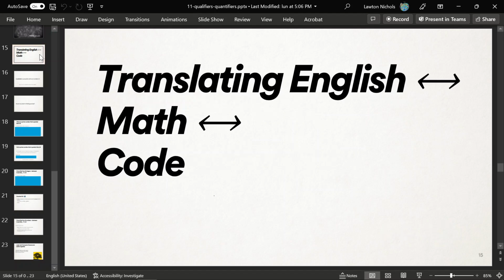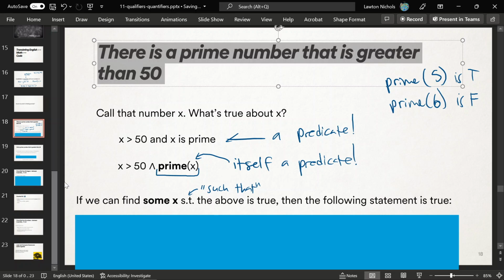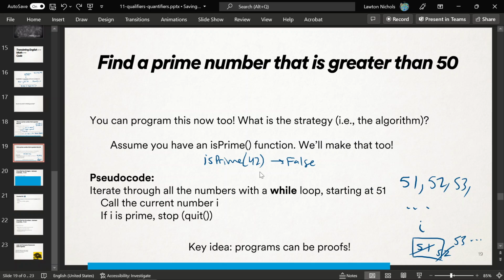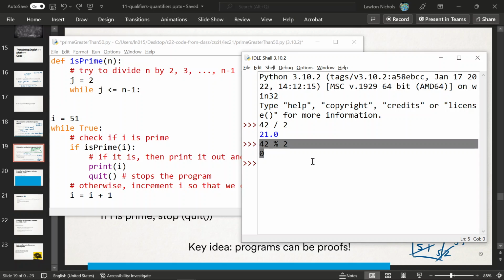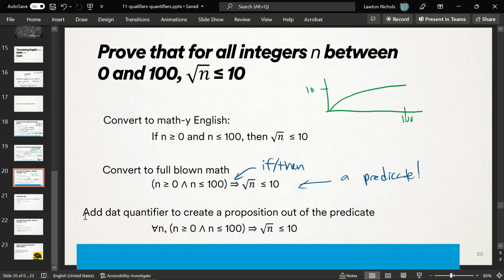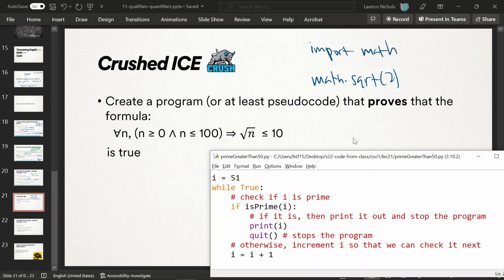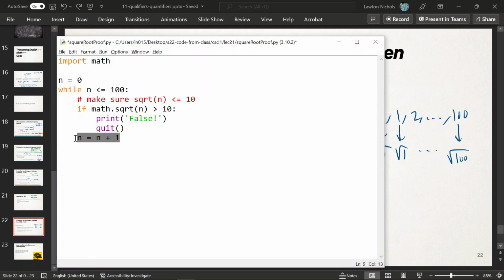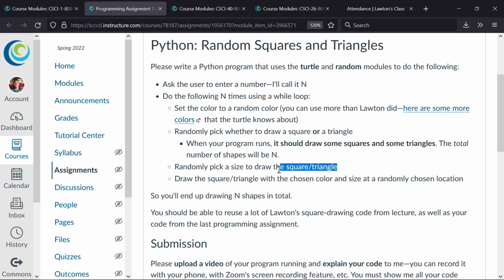(S22) CSCI 1 Lecture 21